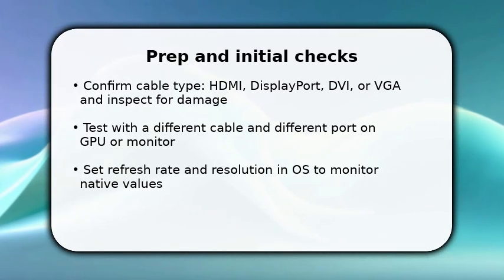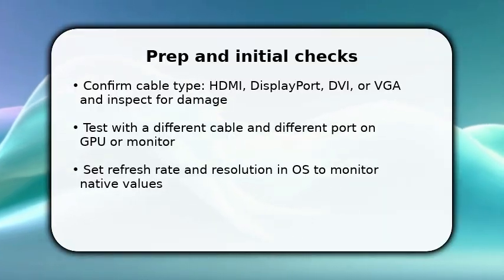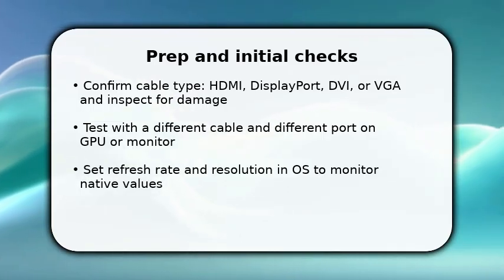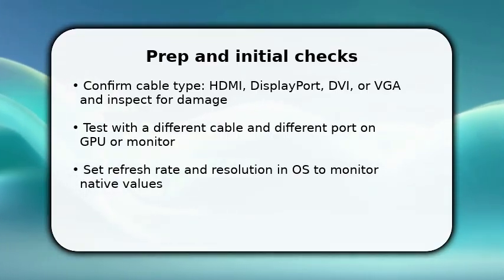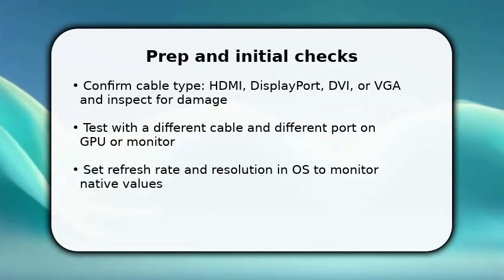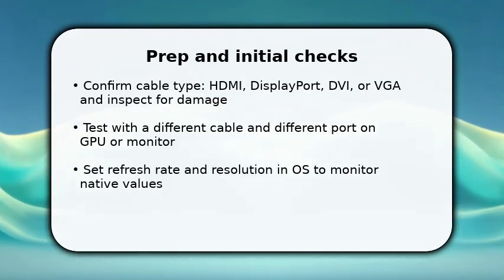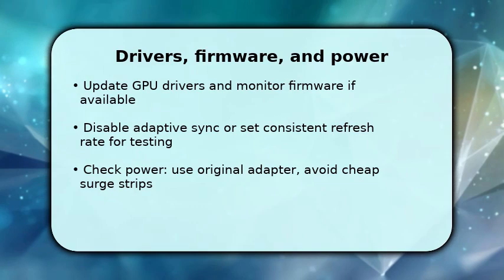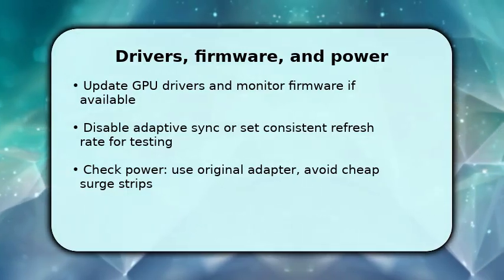How to Stop My Monitor from Flickering (only Way)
How to Stop My Monitor from Flickering (only Way) | 🔒 Surfshark VPN Deal — Stay private and secure. $1.99/mo + 3 Months Free ▸

Discover the ultimate fix for your flickering monitor issue. This video guides you through a comprehensive troubleshooting process, ensthy identifying common causes and providing step-by-step solutions to stop screen flashes once and for all.

stop monitor flicker, fix flickering display, monitor issues resolution, screen stabilization techniques, LED backlight problems fixation